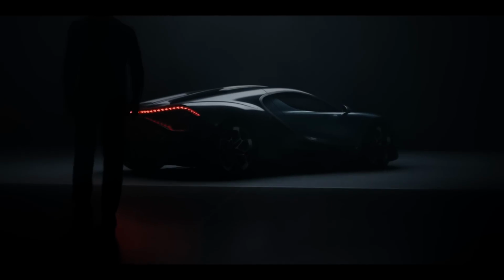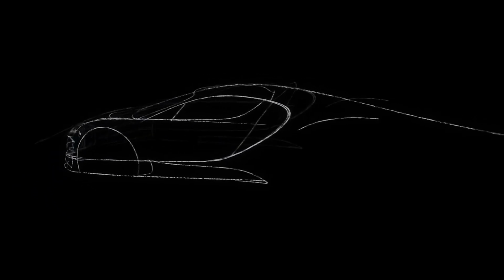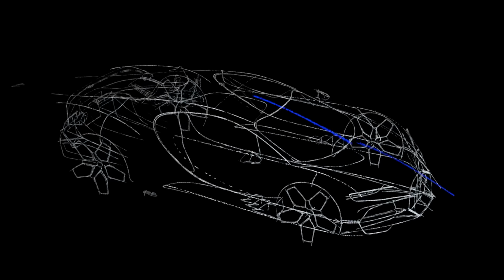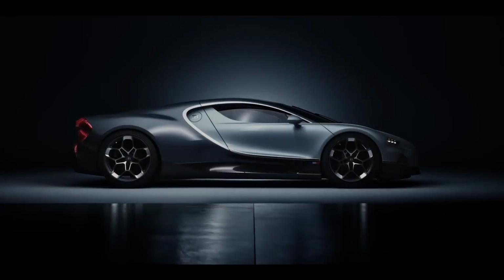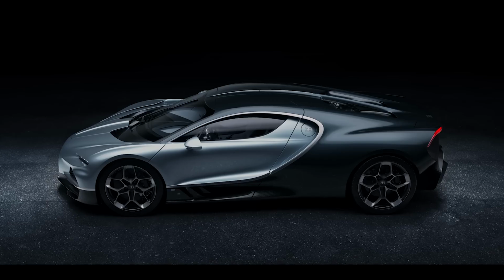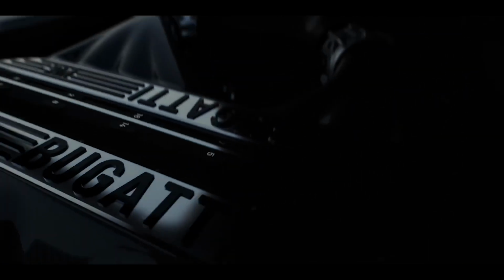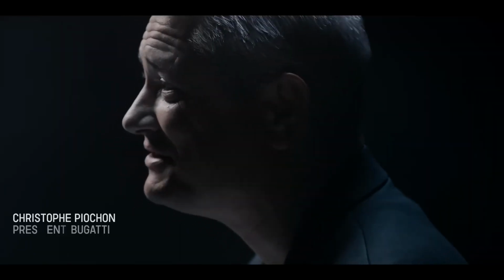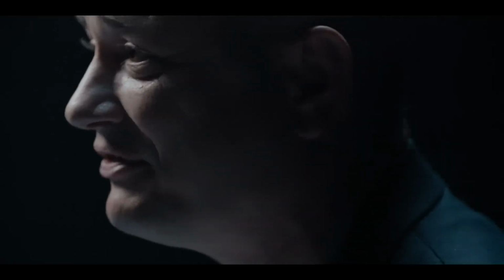BUGATTI TOURBILLON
Video the best Alan Walker Remix, Alan Walker Style Animation Video and EDM , hope everyone likes it.
▼ ✪ Follow EDM For You:
🎧 EDM 🎧
⚠️ If any producer or label has an issue with any of the uploads please get in contact and it will be deleted immediately (this includes artists of the images used).